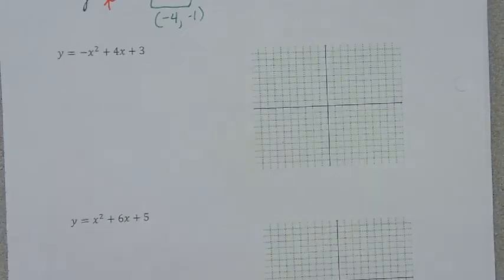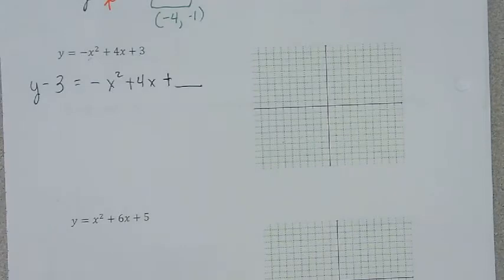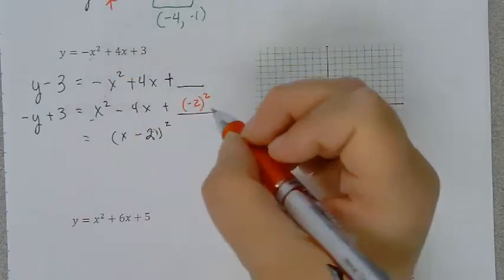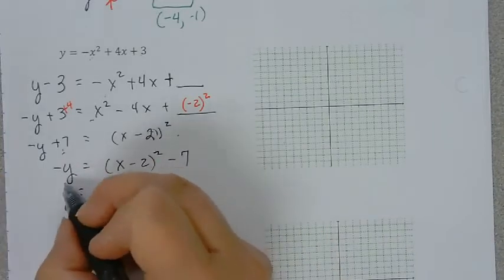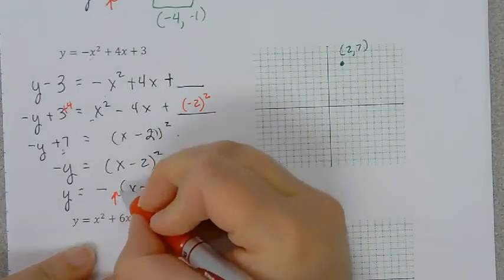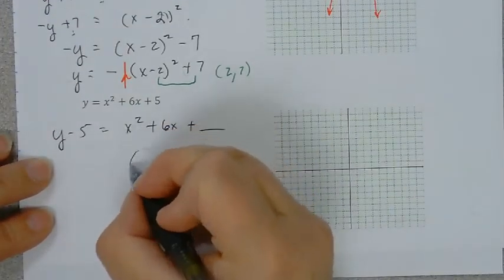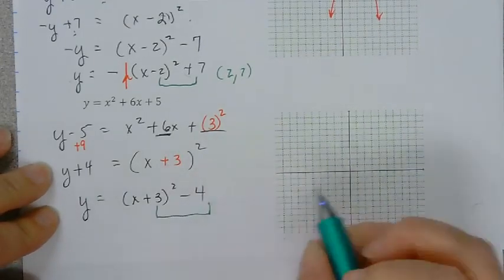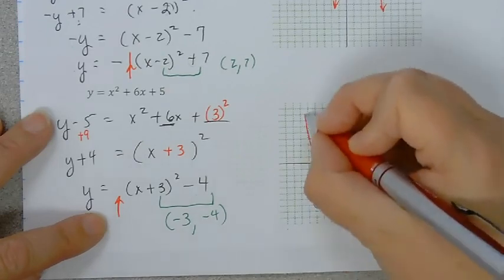5 5 4 more vertex form examples